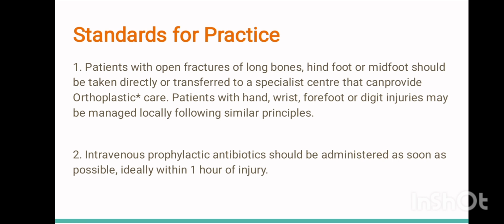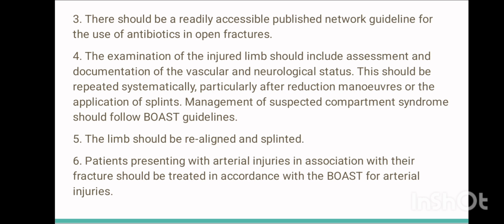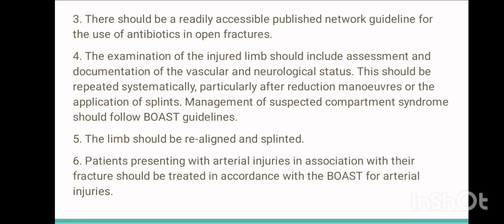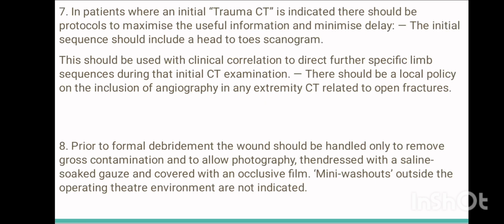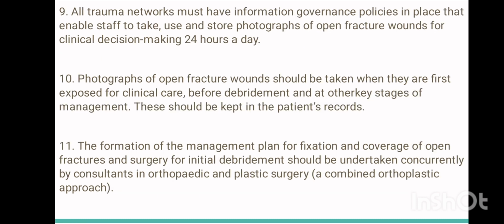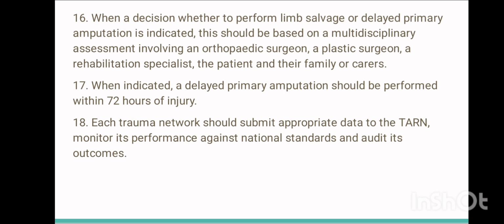Open Fractures- British Orthopaedic Association & British Association of Plastic,..